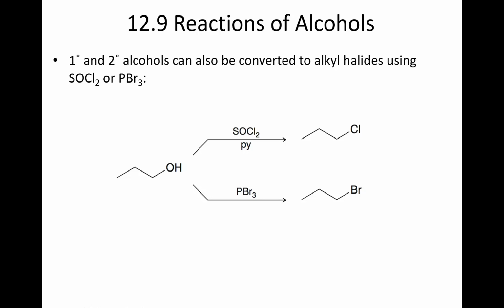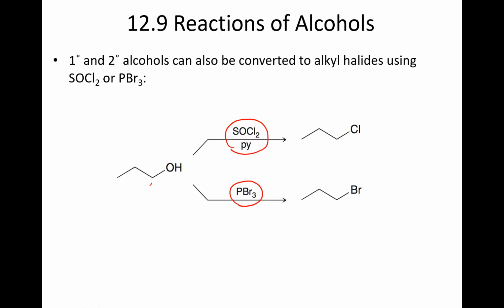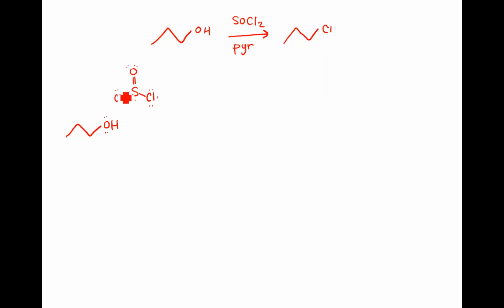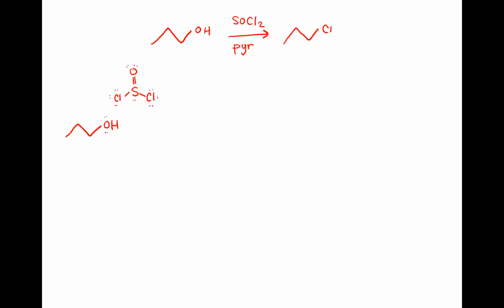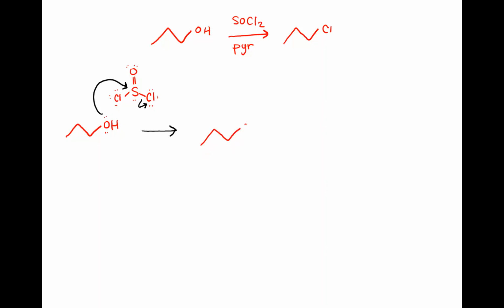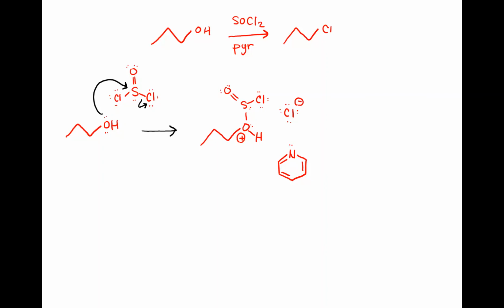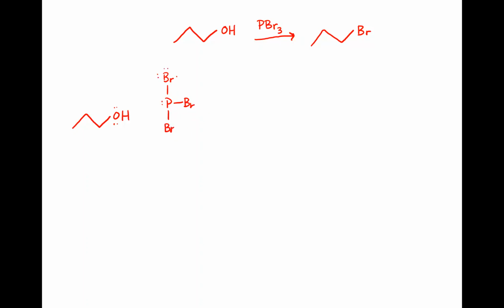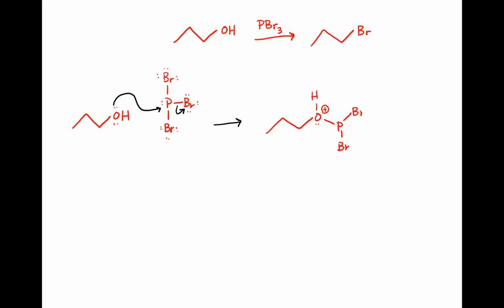Reactions of Alcohols with SOCl2 and PBr3